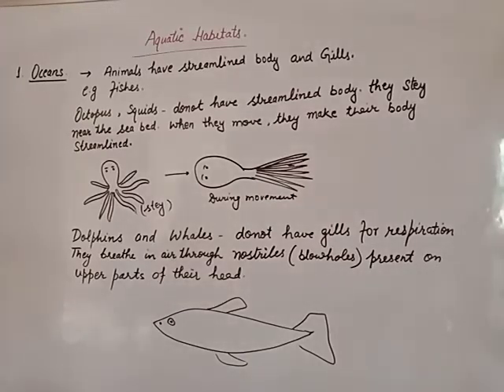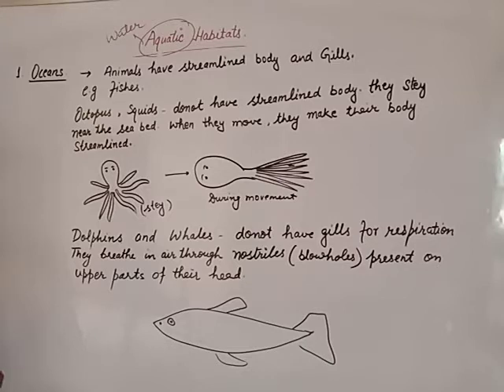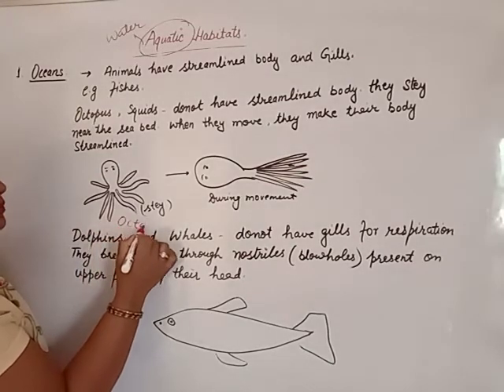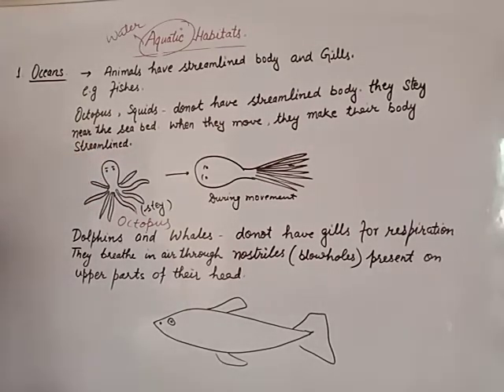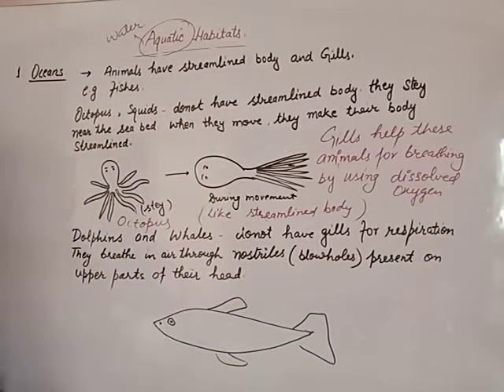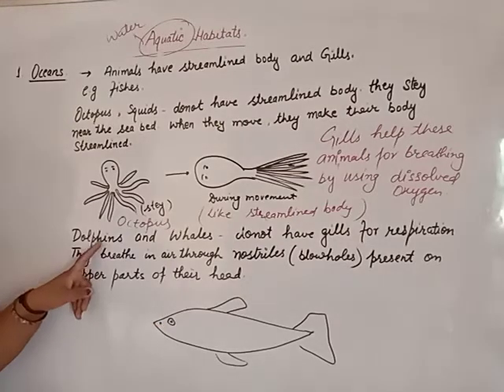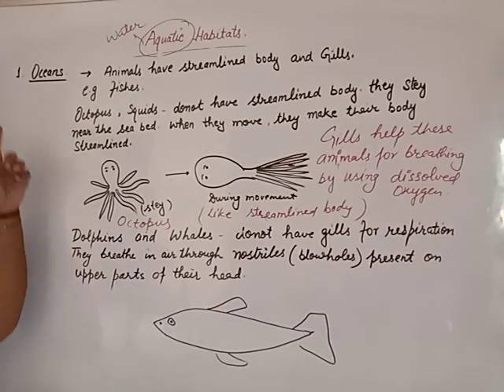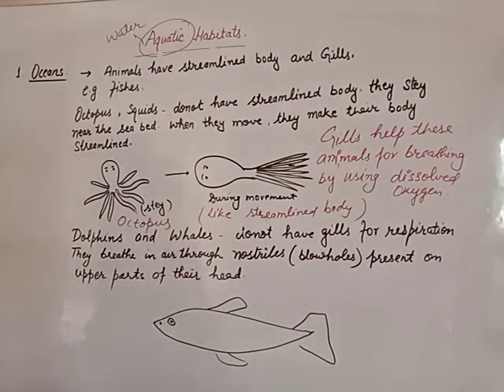Aquatic habitats- Ocean for class 6th